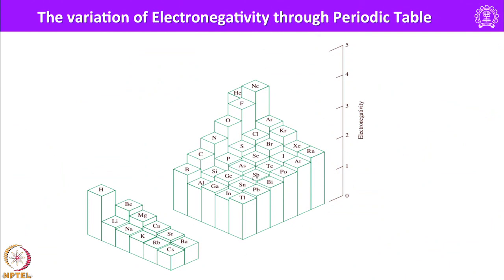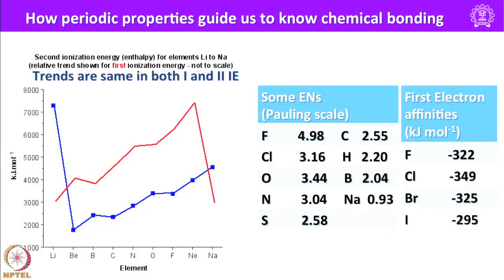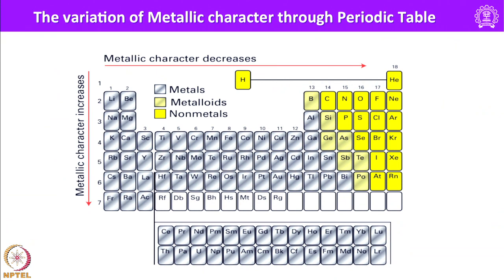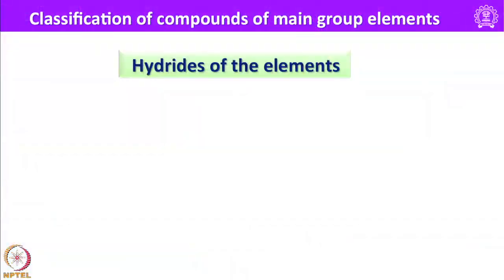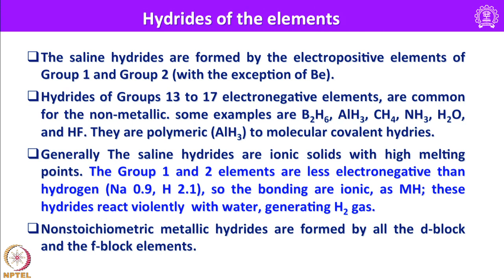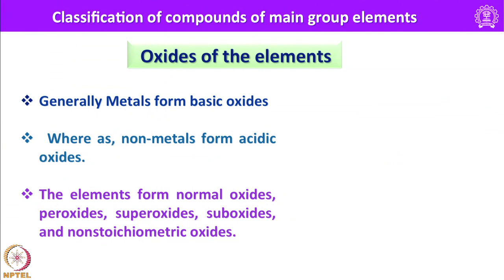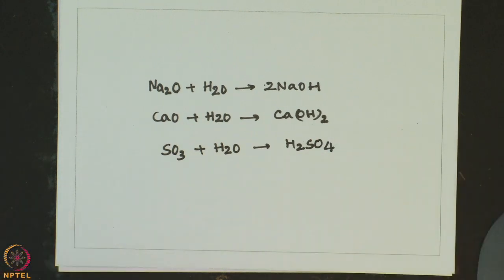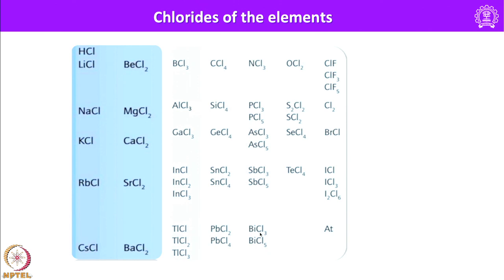Week 1 - Lecture 2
Periodic Properties, Periodic Trends and Classification of Main Group Compounds